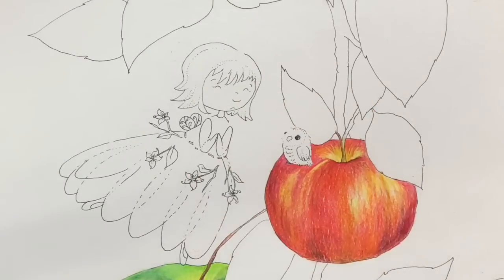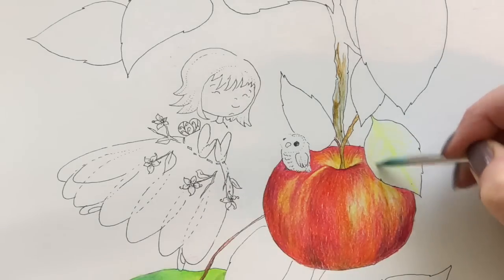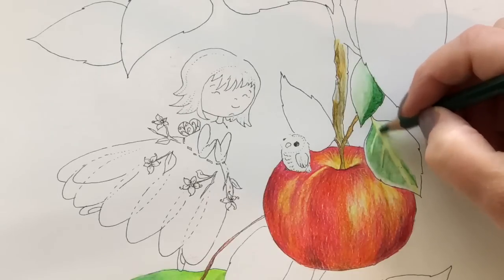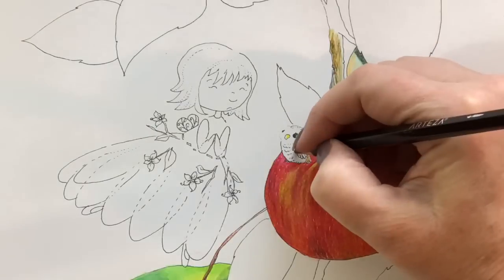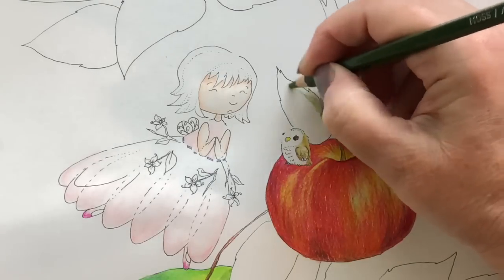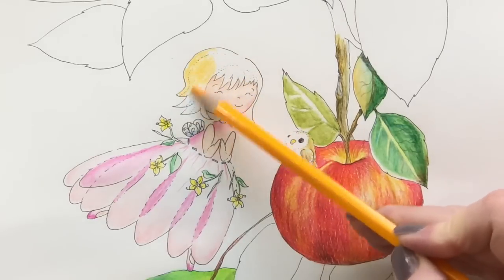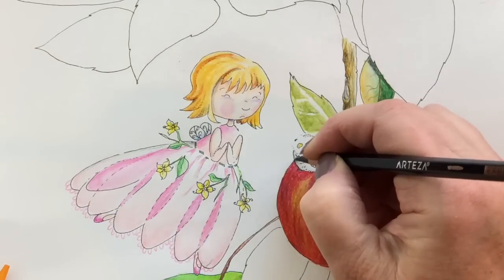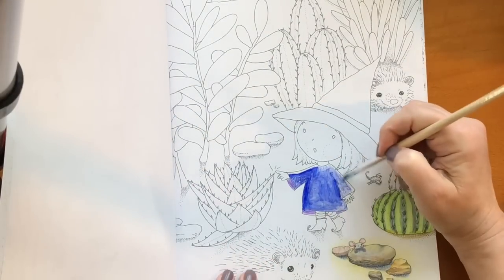ARTEZA Watercolor Pencil Review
Signo Gel Pen

One White Posca Pen

Set of Three Posca Pens (3 sizes)

Mitsubishi Sharpener RED

Mitsubishi Sharpener BLUE

Mitsubishi Sharpener BLACK

THE BUNS Artist's Edition

THE BUNS Coloring Book (Createspace Version)

COLORING DREAMS Coloring Book

GARDEN PUP Coloring Book for Kids

PENELOPE'S GARDEN Coloring Book

Tombo Mono Zero Eraser

AND.
ARTEZA is offering you a discount!

Good luck everyone--and have a wonderful Thanksgiving!

XOXOXOXOXO